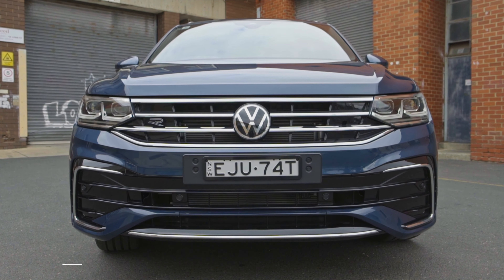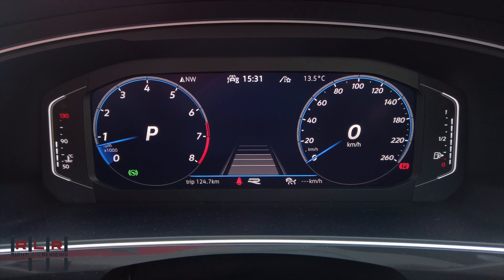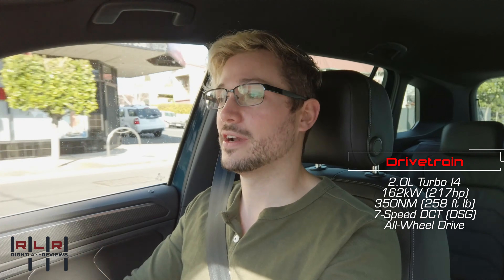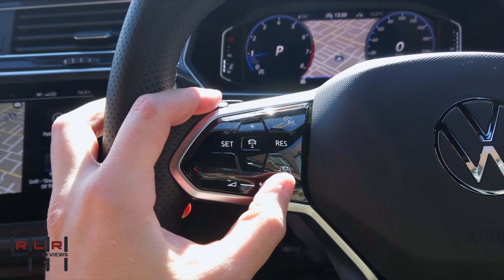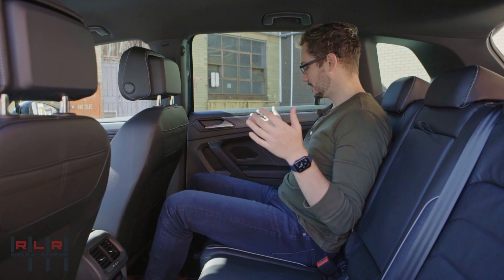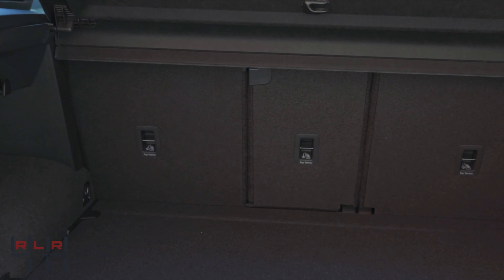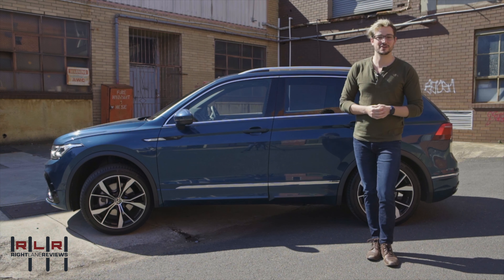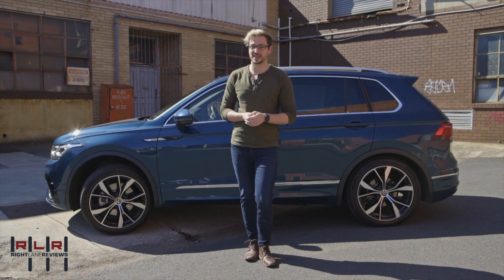2021 VW Tiguan (162TSI R-Line) - Still the best? /Right Lane Reviews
The redesigned Tiguan is sharp and has some new tricks, but is it still the best in the business?

Instragram: RightLaneLee

Note: All the filming was performed in a Covid safe manner and in accordance with our regional restrictions.